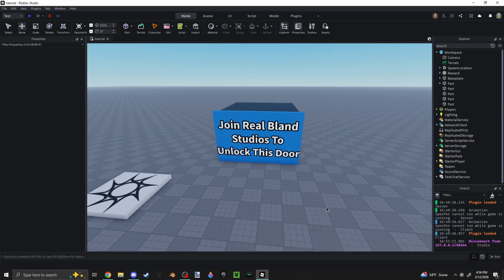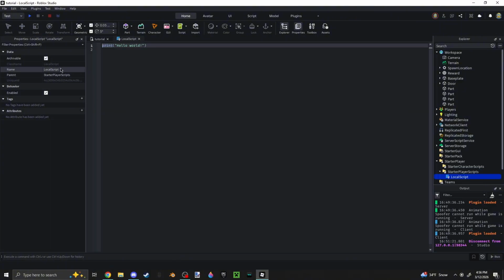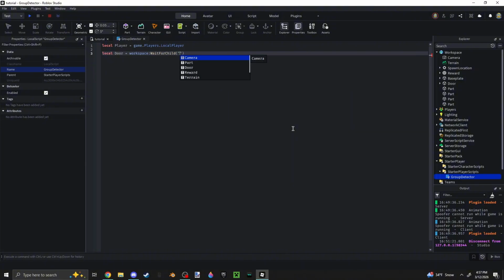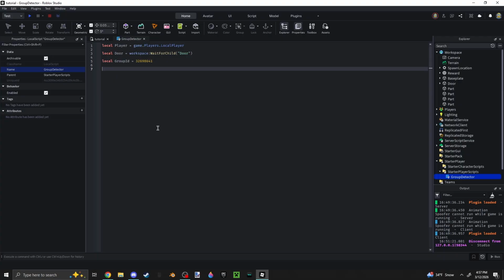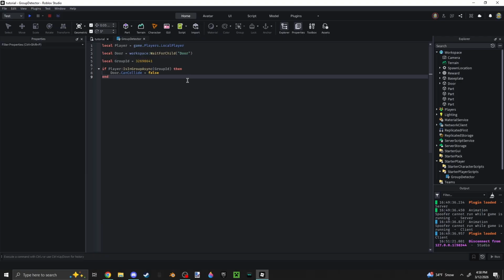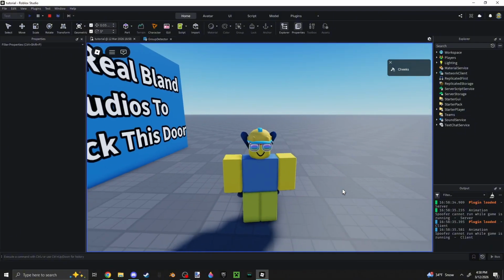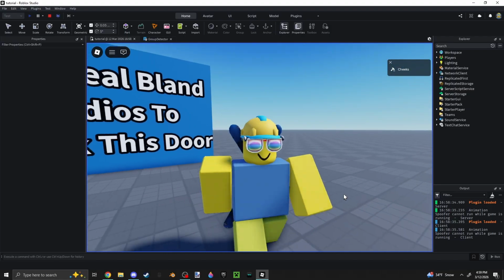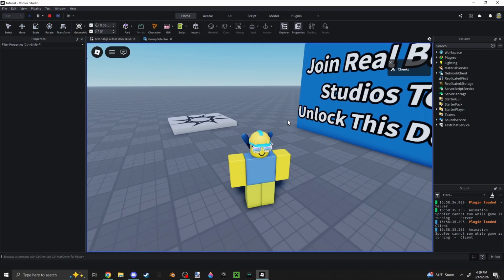How to make GROUP REWARDS in ROBLOX STUDIO (#17)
In this tutorial I show you guys how to make a group rewards system for your game. Let me know of any other tutorials you would like to see in the comments!